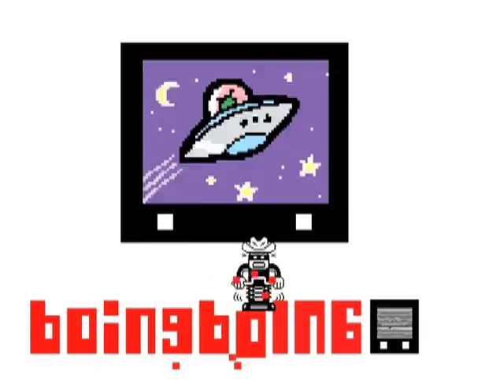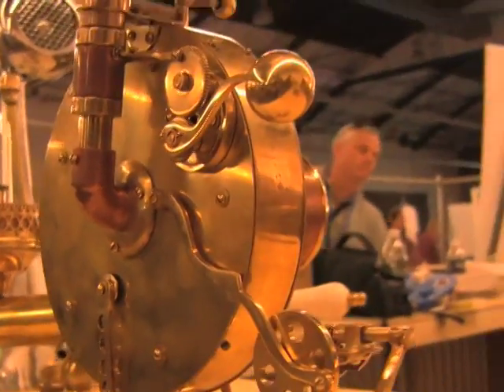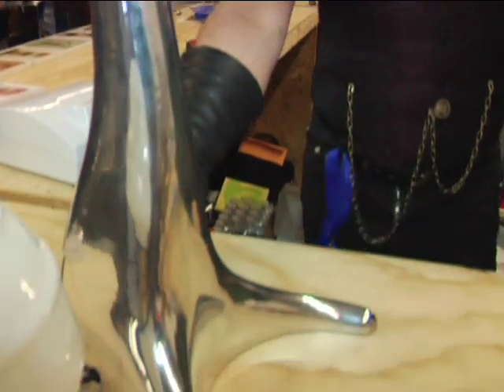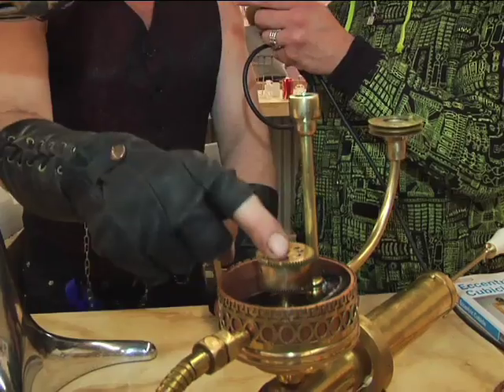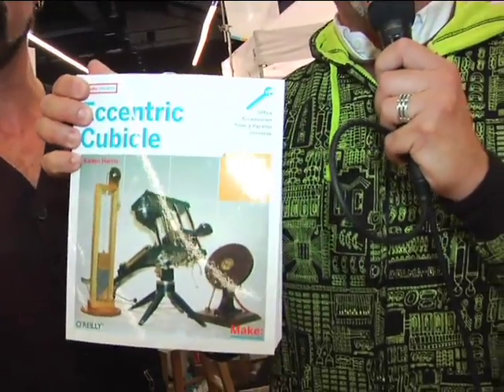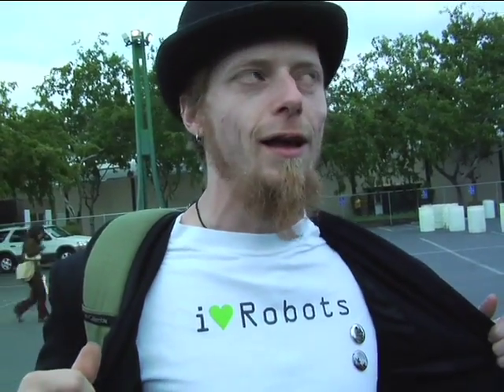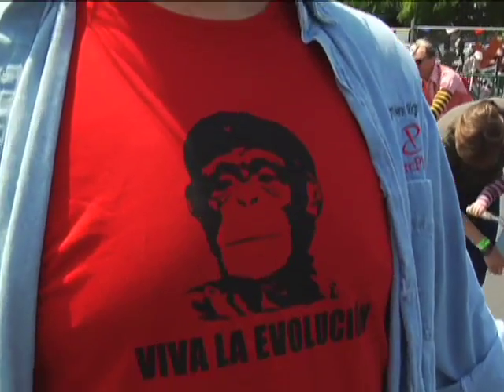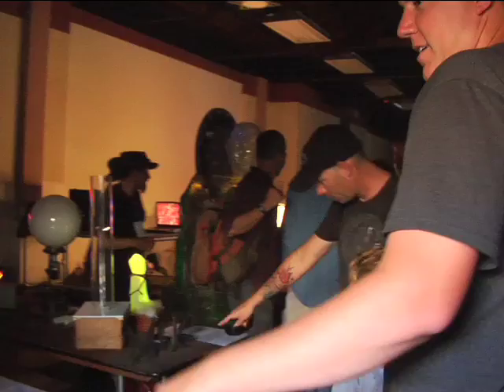Pesco and the "Eccentric Genius" (BBtv)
More gems from Bay Area Maker Faire 2008: Boing Boing co-editor David Pescovitz speaks with Kaden Harris, author of Eccentric Cubicle, and the brains behind Eccentricgenius.ca -- eccentric antiques from a parallel universe. He shows us his Silicon Projectile Centrifuge (a lovely lethal weapon that shoots marbles at high velocity), a combination lamp/bong, and other exotica from the halls of beautiful Eccentric Manors.

Then, Xeni is zapped by Jack Sparx, who uses his body as an electrical transformer, zapping all who come near with low-level shocks in the name of science. As Xeni demonstrates, the jolts from his mini-Tesla Coils are not *that* low-level, either.

Bonus: ironic t-shirt catwalk; Xeni and the BBtv crew stopped Maker Faire attendees in their tracks, and asked them to explain their hipster t-shirts.